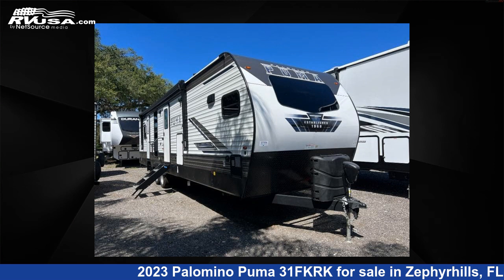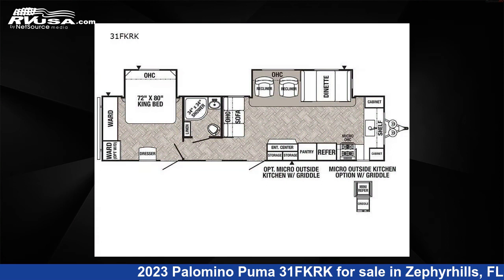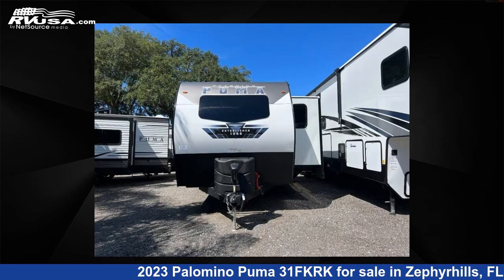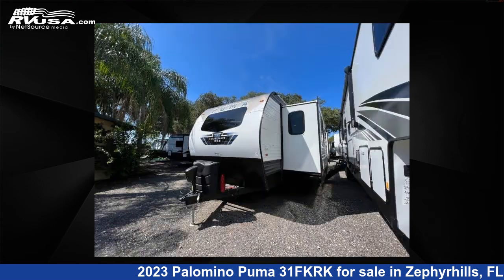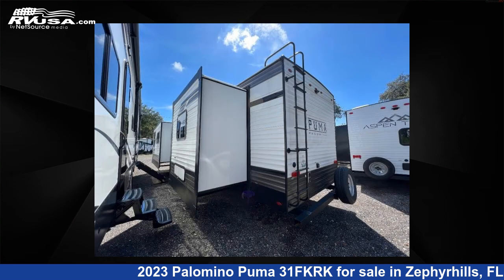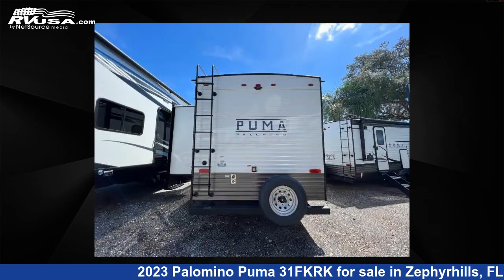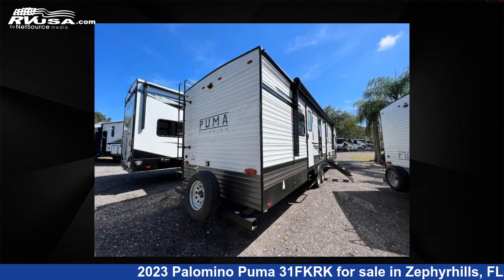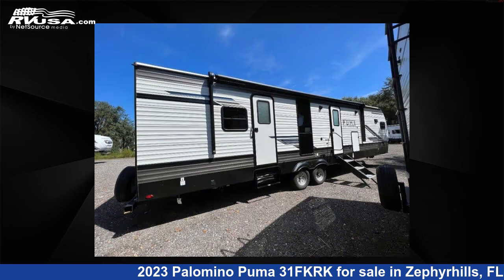Beautiful 2023 Palomino Puma Travel Trailer RV For Sale in Zephyrhills, FL | RVUSA.com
This 2023 Palomino Puma 31FKRK is a Travel Trailer RV. It is located in Zephyrhills, FL 33540 and is offered for sale by Optimum RV - Zephyrhills. This New Palomino and features 2 slideouts, sleeps 5, Slideout, and 43 gal fresh water capacity. The floorplan layout of this Travel Trailer features Front Kitchen, Rear Bedroom, Two Entry/Exit Doors.